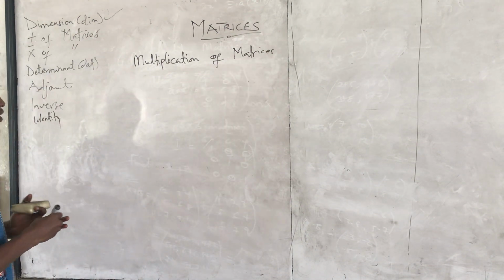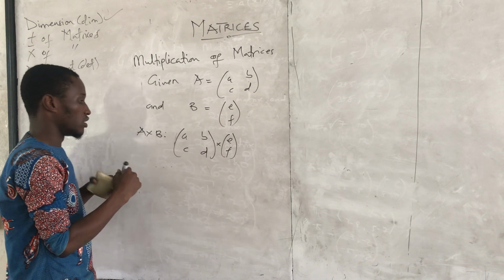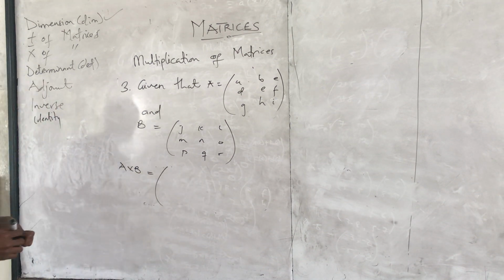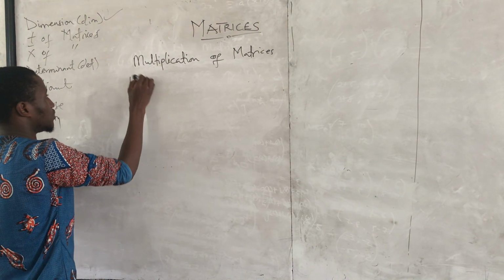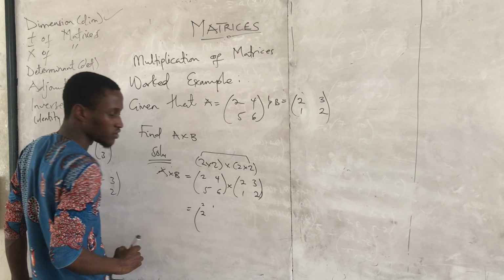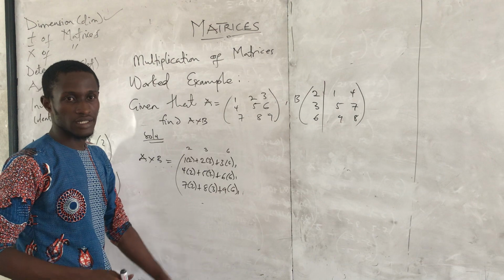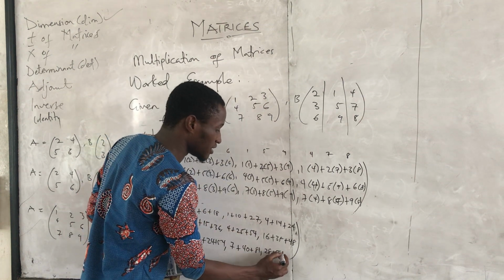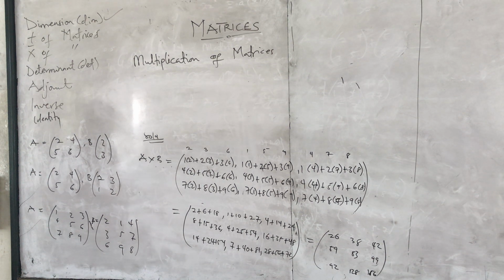Multiplication of Matrices: Mathematics, Economics, Finance, and among others